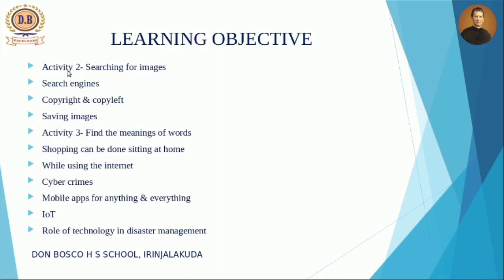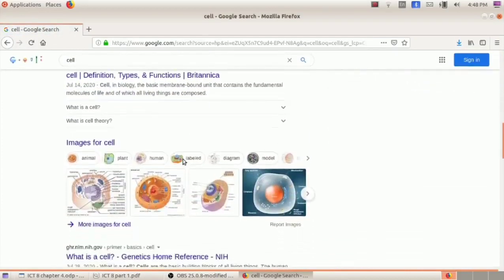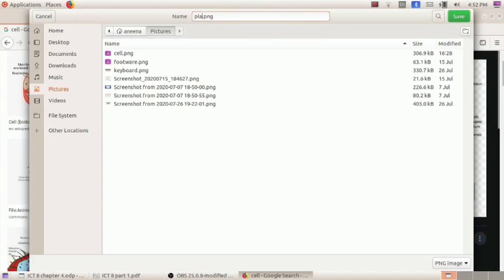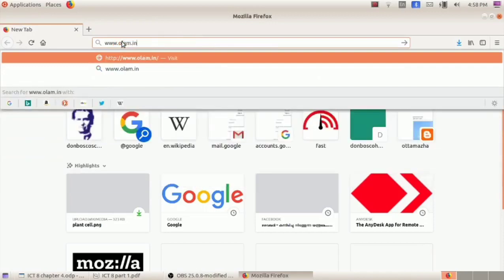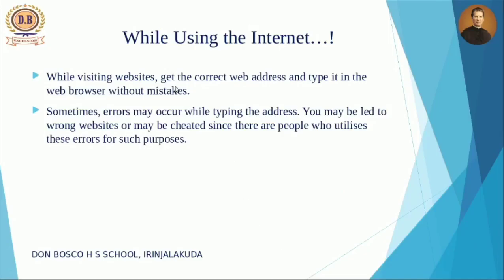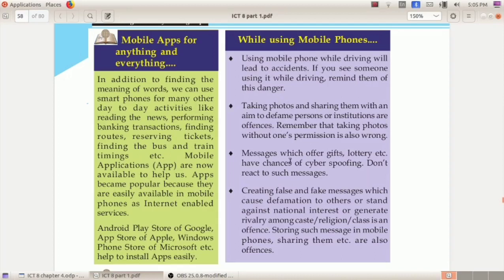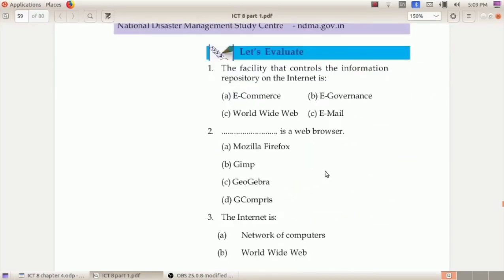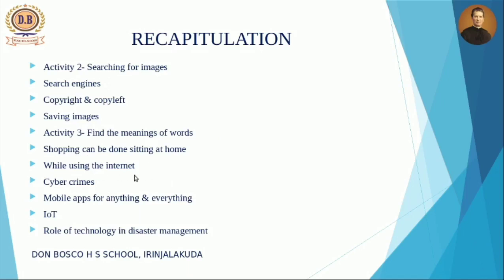ICT 8 Video 15 Aneena